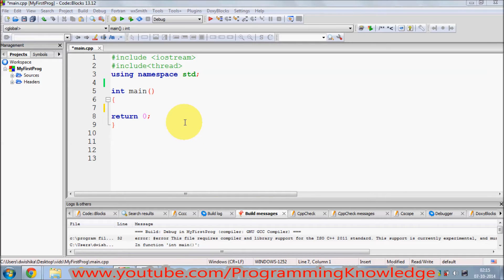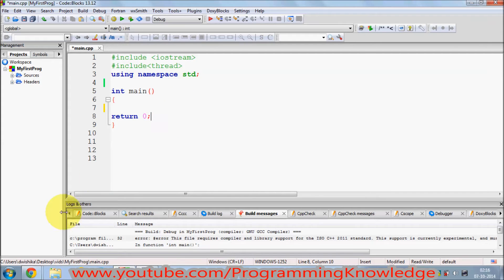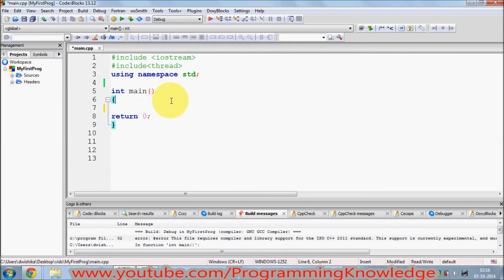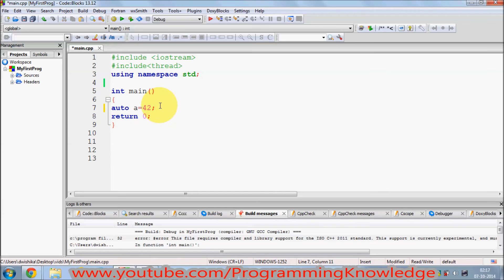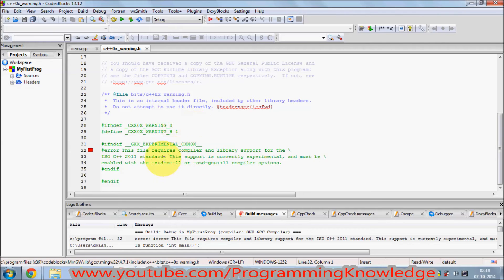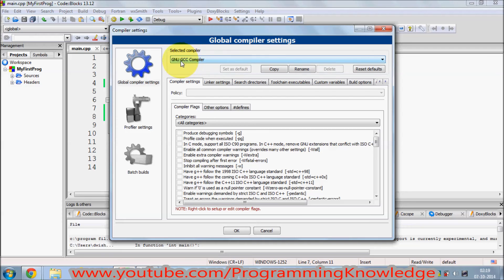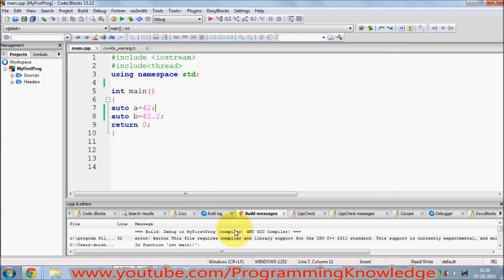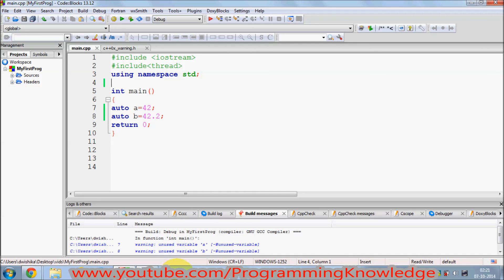How to add C++11 support to code::blocks compiler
Does Code::Blocks have support for C++11?